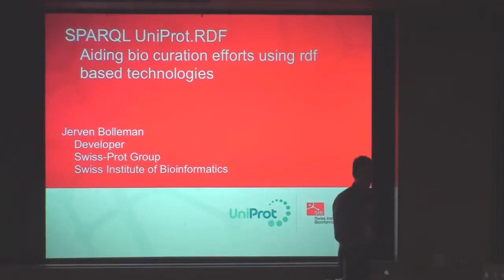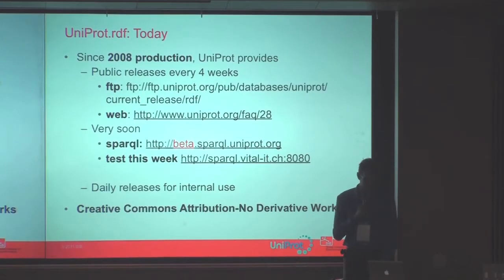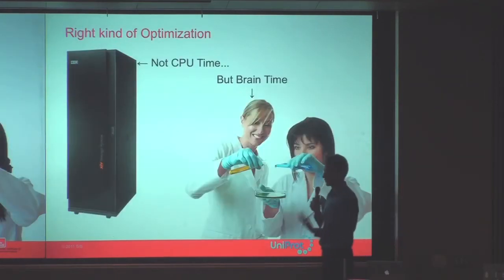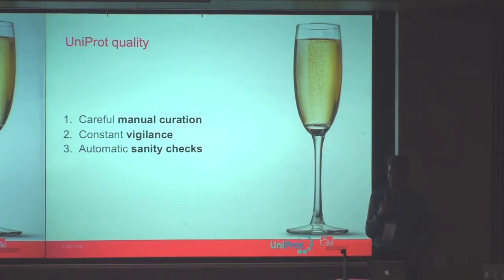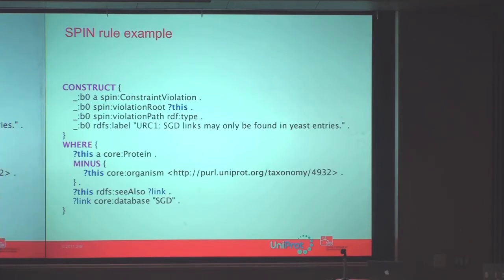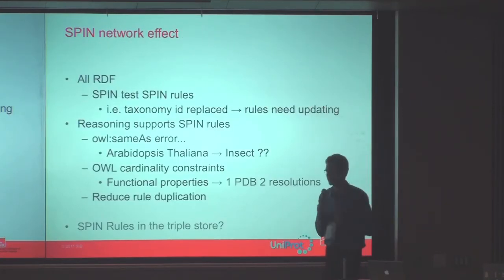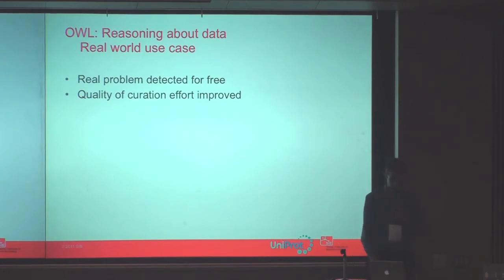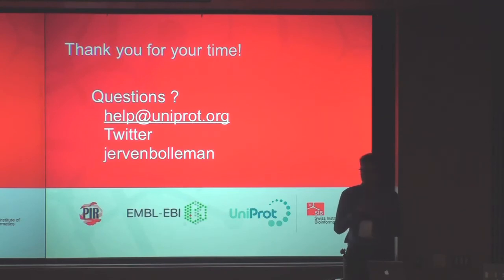SPARQLing UniProt RDF: Using RDF based technologies to aid biological curation efforts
On the first day of the BioHackathon (Aug. 21), public symposium of the BioHackathon 2011 was held at Campus Plaza Kyoto. In this talk, Jerven Bolleman makes a presentation entitled "SPARQLing UniProt RDF: Using RDF based technologies to aid biological curation efforts."